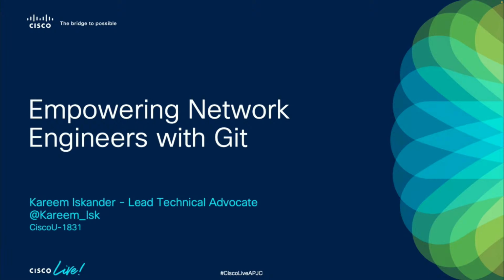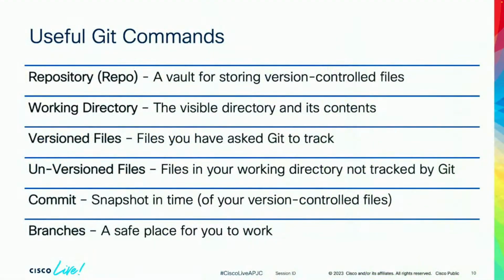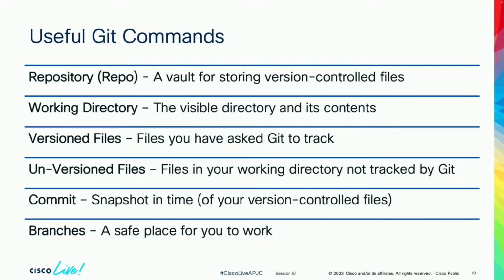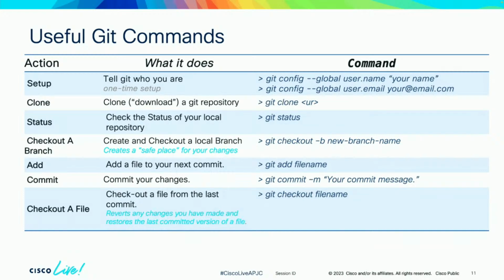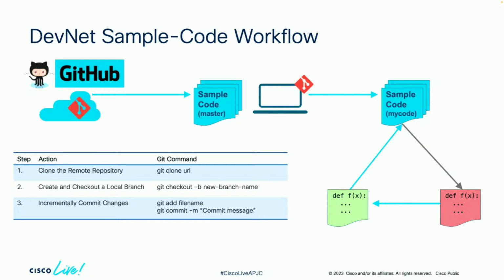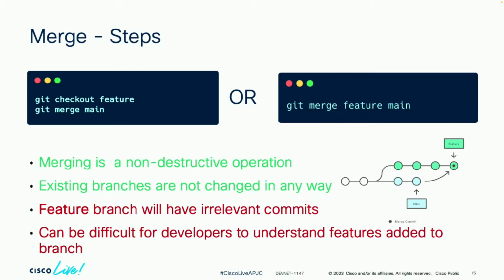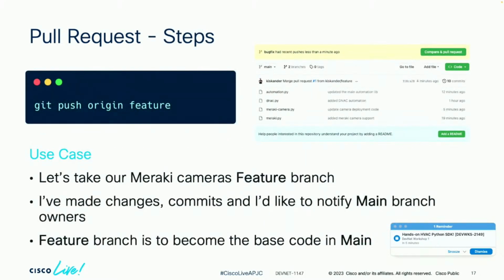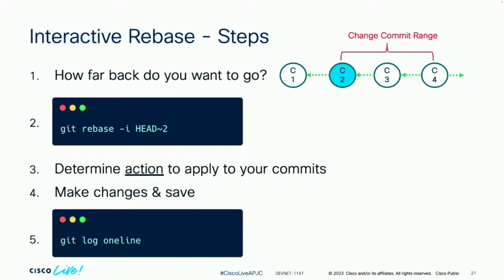Empowering Network Engineers with Git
In this session, we will learn essential Git concepts and commands tailored for seamless integration into your automation processes. Dive into the core principles of version control, branching strategies, and practical Git usage, enabling you to efficiently manage network configurations and scripts while fostering collaboration and reliability. Discover the key tools you need to elevate your network automation game and stay ahead in the evolving world of networking.

Kareem Iskander, Lead Technical Advocate, Cisco Systems, Inc.